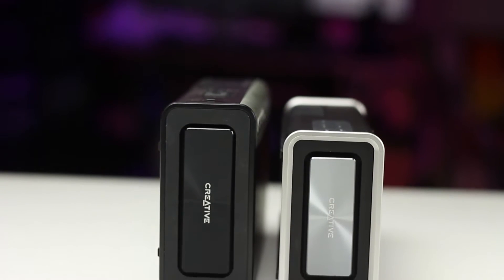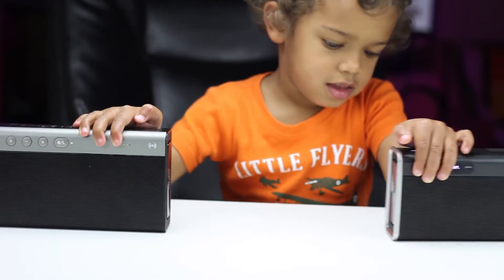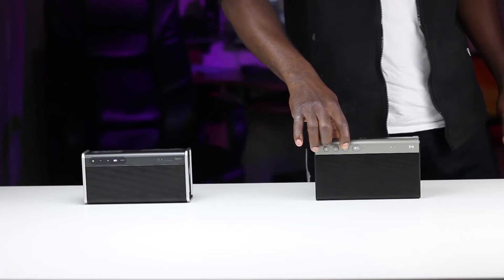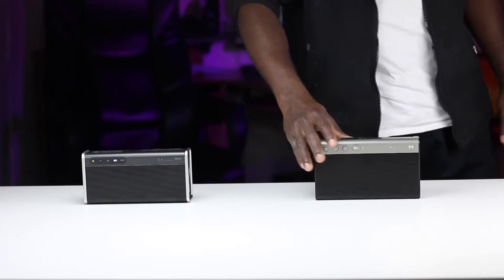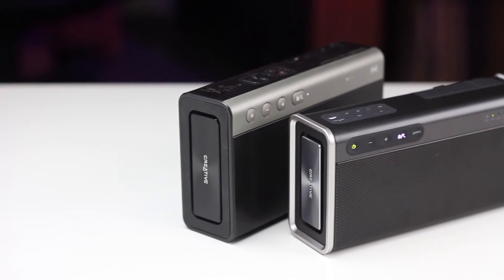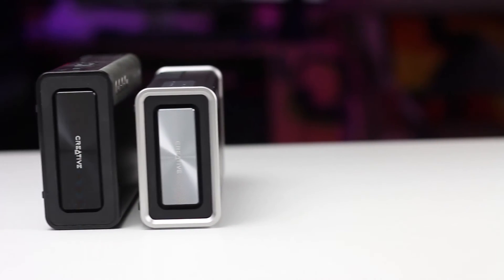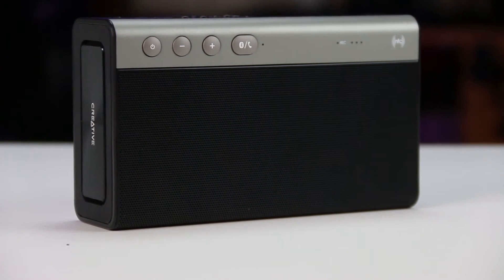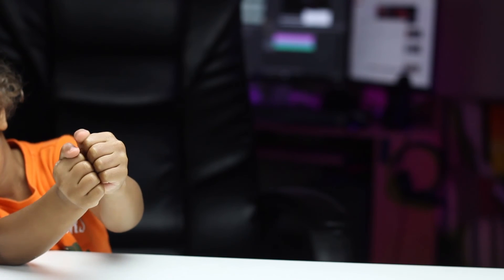SOUND BATTLE: iRoar Go vs Raor 2 - The real sound Comparison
The All New Creative iRoar Go goes Head to head with the Roar 2